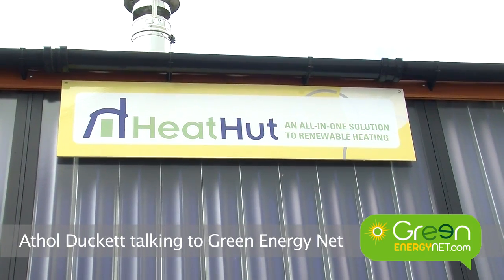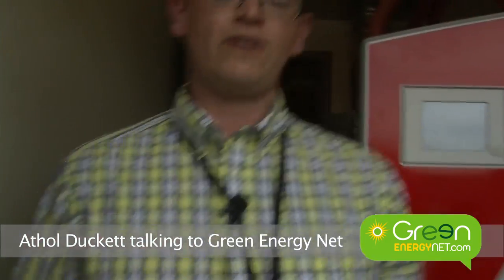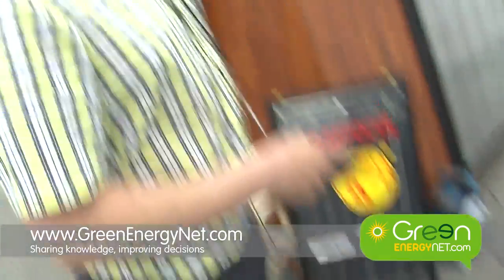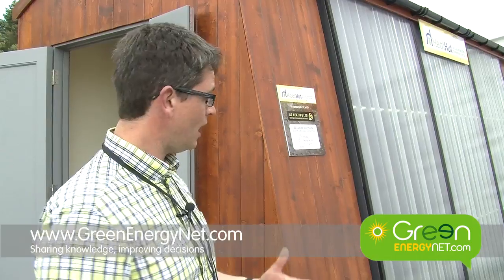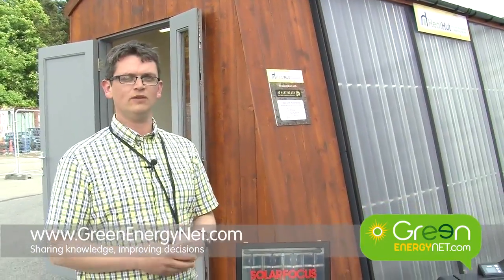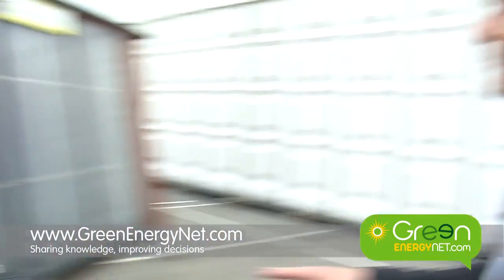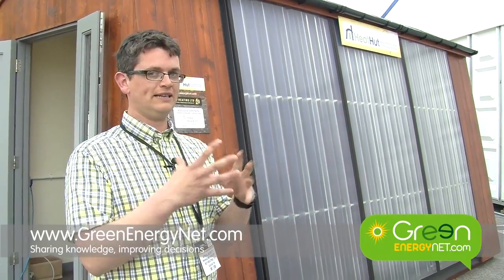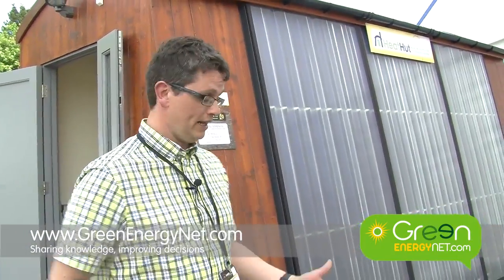HeatHut: a green heating solution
Mark Ruskell of discusses the HeatHut with Athol Duckett of AD Heating Ltd, at the All Energy Conference 2011 in Aberdeen.